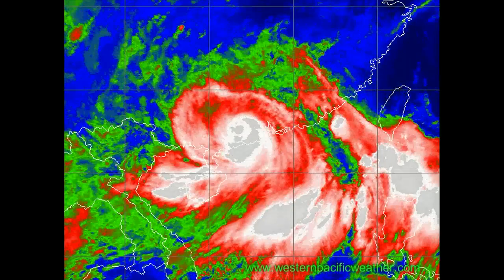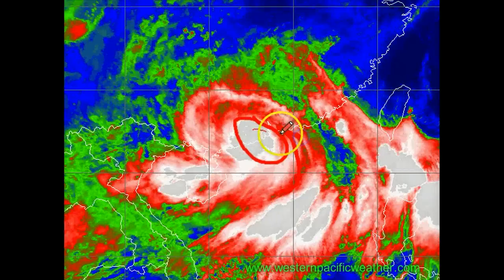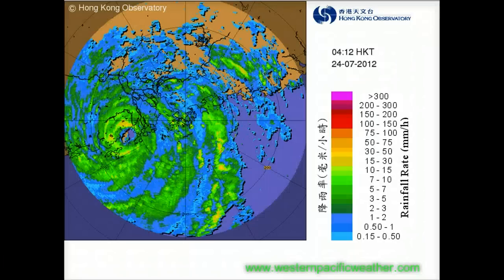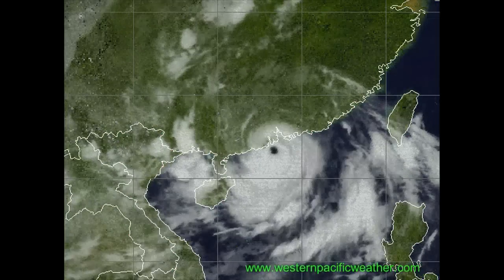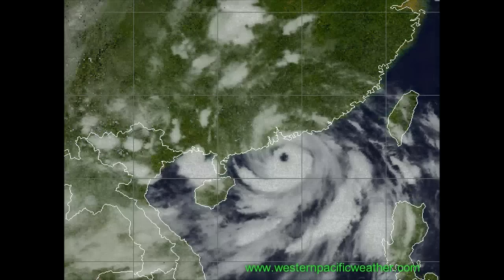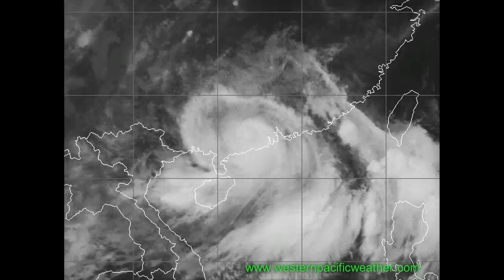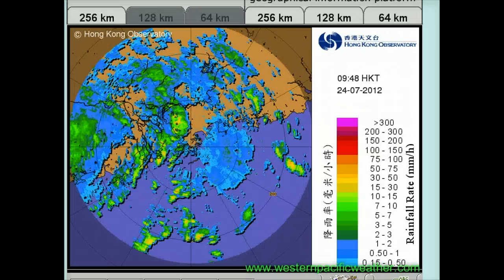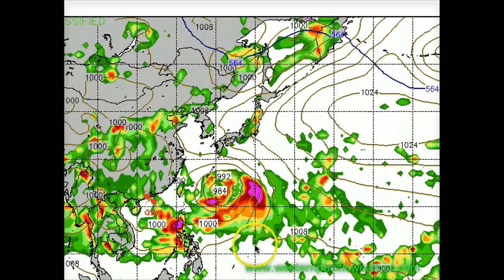Typhoon Vicente Makes Landfall West of Hong Kong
For the first time since 1999 Signal Force 10 was issued in Hong Kong as a strong typhoon Vicente blew on shore in the overnight hours just west of the Metropolotin area.